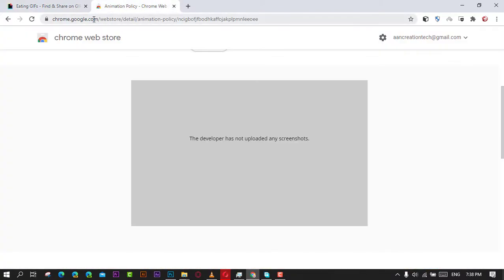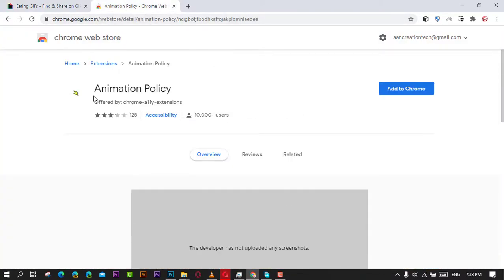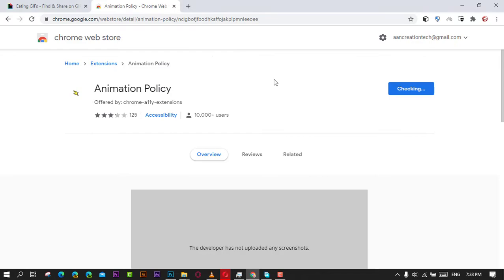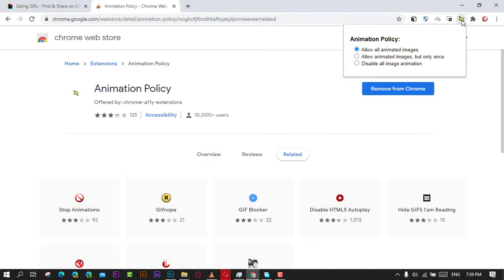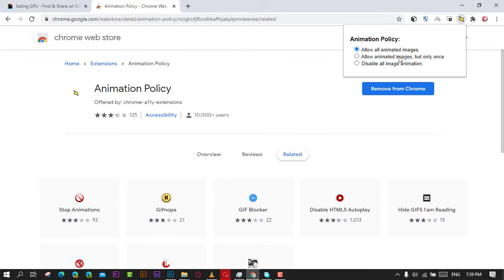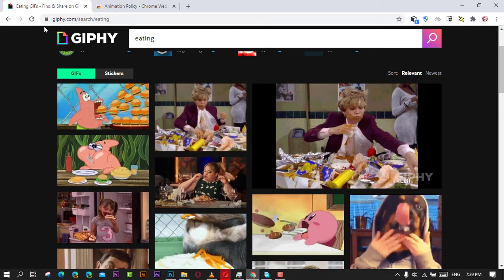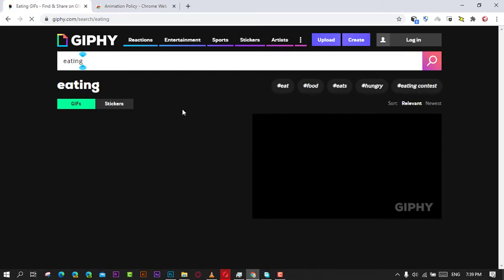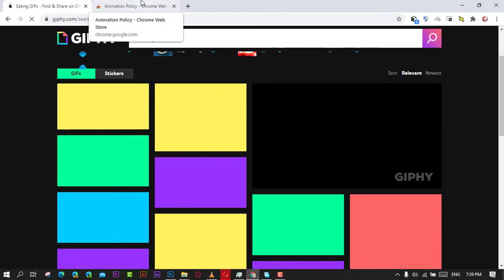How to Stop Animated GIFS From Playing Automatically on Chrome Browser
Animated GIFs can be entertaining, but they can also be distracting and consume significant bandwidth. If you want to prevent animated GIFs from playing automatically in the Chrome browser, follow the steps outlined in this guide.

Introduction
Automatically playing animated GIFs can slow down your browsing experience and be visually distracting. Fortunately, there are ways to stop GIFs from playing automatically in Google Chrome by using extensions or modifying browser settings.

Steps to Stop Animated GIFs From Playing Automatically on Chrome Browser
Step 01: Use a Chrome Extension

One of the easiest ways to control GIF playback is by using a Chrome extension designed for this purpose.

Open Google Chrome and go to the Chrome Web Store by typing in the address bar and pressing Enter.
In the search bar of the Chrome Web Store, type "Gif Jam (Animation Stopper)" or "Stop Animations" and press Enter.
Select an appropriate extension from the search results, such as "Gif Jam (Animation Stopper)."
Click on the extension and then click the "Add to Chrome" button. Confirm by clicking "Add extension."
Once the extension is installed, it will automatically stop GIFs from playing on web pages you visit. You can toggle the extension on and off as needed.

Step 02: Use Chrome's Experimental Features (Flags)

If you prefer not to use an extension, you can modify Chrome's experimental settings to stop GIFs.

Open Google Chrome and type chrome://flags in the address bar, then press Enter.
Use the search bar at the top of the page to search for "Animated images."
Locate the "Disable image animation" flag and set it to "Enabled" from the dropdown menu.
Click the "Relaunch" button at the bottom of the page to restart Chrome and apply the changes.
Step 03: Disable GIFs Using Ad Blockers

Some ad blockers also offer features to block or stop animations.

Open Google Chrome and go to the Chrome Web Store.
Search for "uBlock Origin" or another reputable ad blocker.
Install the ad blocker by clicking "Add to Chrome" and confirming by clicking "Add extension."
Open the settings for the ad blocker by clicking its icon in the Chrome toolbar.
Look for options to block animations or GIFs and enable them.
Step 04: Use Developer Tools for Specific Pages

For a temporary solution on a specific page, you can use Chrome's Developer Tools.

Open the web page containing the GIFs.
Press Ctrl + Shift + I (Windows/Linux) or Cmd + Option + I (Mac) to open Developer Tools.
Click on the "Console" tab.
Type document.querySelectorAll('img').forEach(img =▶️ img.src = ''); and press Enter.
This will remove the source of all images on the page, effectively stopping any GIFs from playing.

Additional Information
Benefits of Stopping GIFs

Improved Performance: Preventing GIFs from auto-playing can speed up page load times and reduce CPU usage.
Reduced Distraction: Stopping GIFs can help maintain focus and reduce visual clutter.
Bandwidth Savings: Auto-playing GIFs can consume significant bandwidth, so blocking them can save data.
Alternative Solutions

Custom Stylesheets: Advanced users can create custom stylesheets to block GIFs by setting the animation-play-state to paused for all images.
Browser Settings: While Chrome does not have a built-in option to stop GIFs, other browsers might offer this feature in their settings.
Conclusion
Stopping animated GIFs from playing automatically in Google Chrome can enhance your browsing experience by reducing distractions and saving bandwidth. By following these steps, you can effectively control GIF playback using extensions, Chrome's experimental features, or ad blockers.